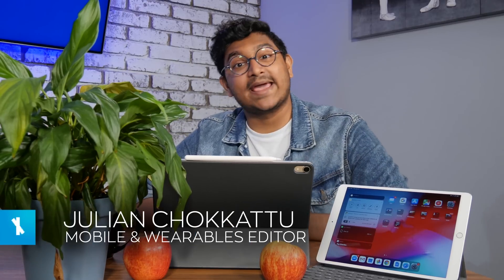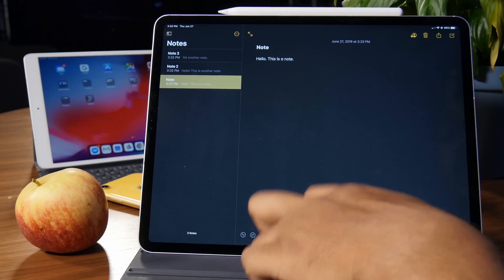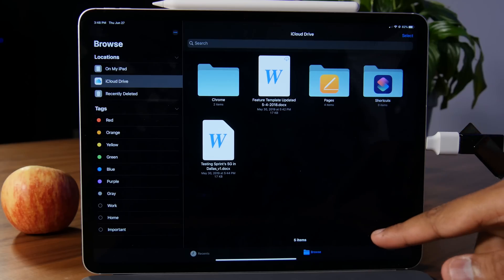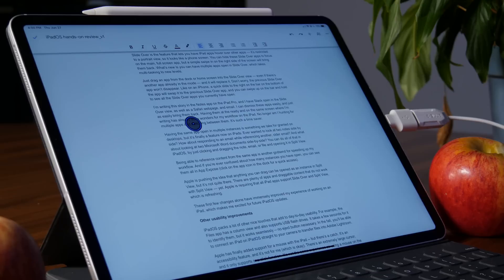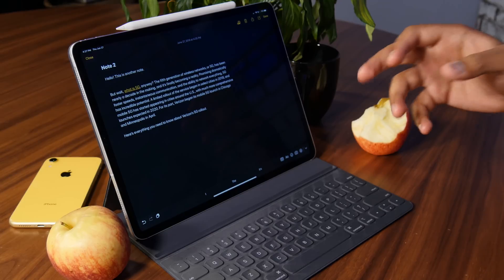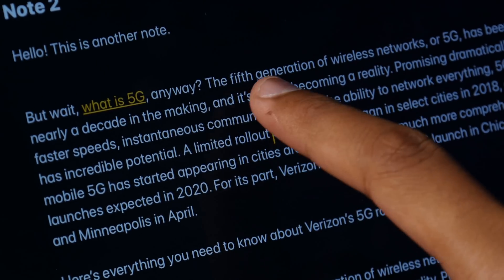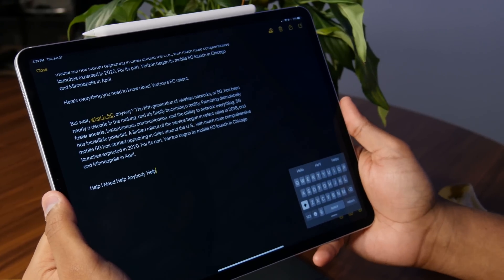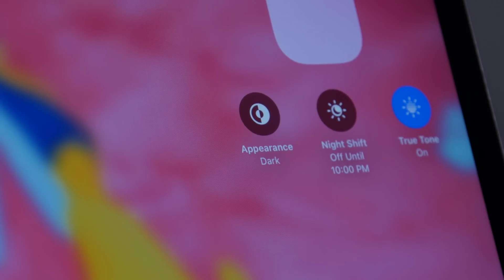iPadOS Public Beta First Look | Turning Your iPad Into A Laptop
This fall, iOS — the operating system on Apple’s iPhones — will no longer be the same as the operating system on iPads. Apple’s popular tablets will run iPadOS, instead. At the moment, the two systems are similar because most iPadOS features are the same as what’s in the forthcoming iOS 13 update. But it’s easy to see change is afoot.

iPad Air
iPad Mini
iPad Pro